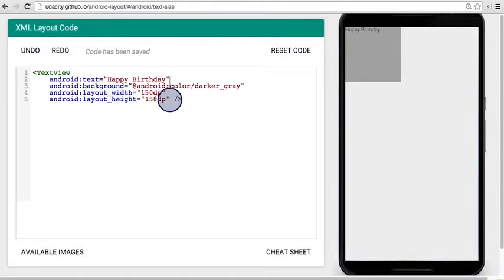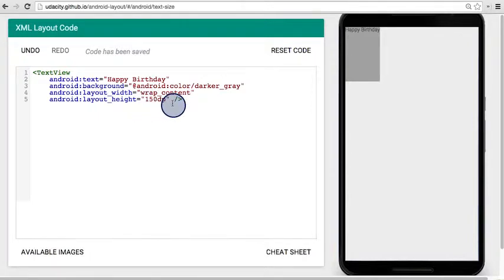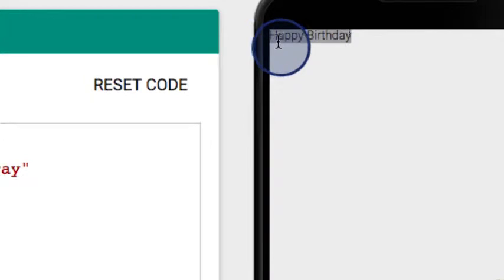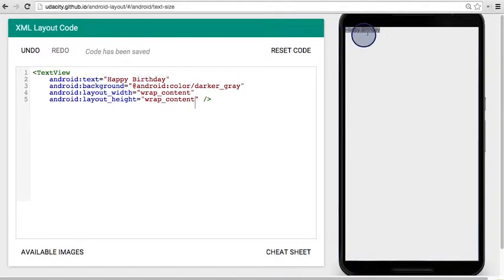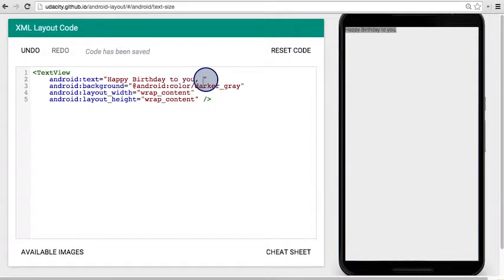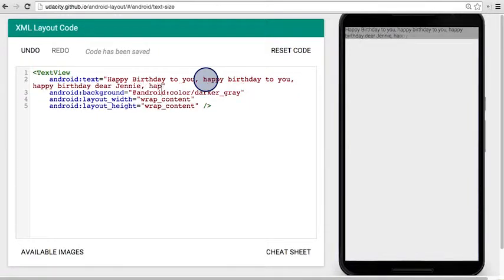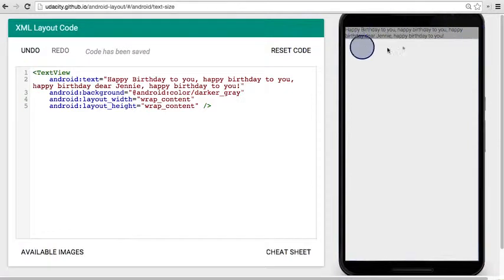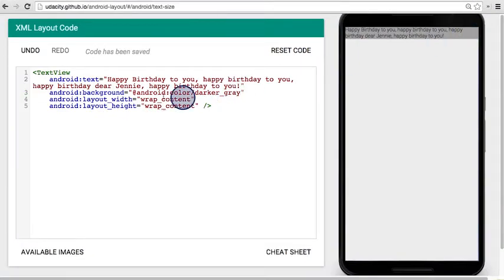Setting Wrap Content Solution in Android studio